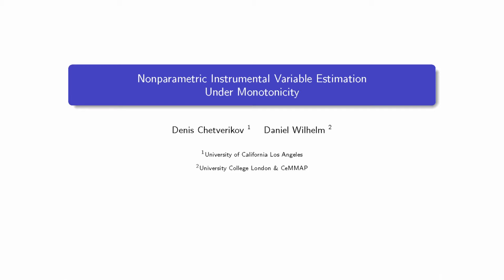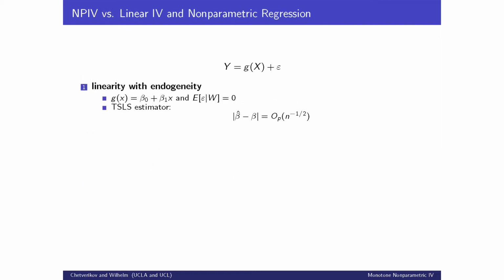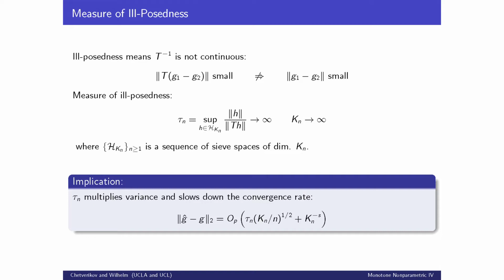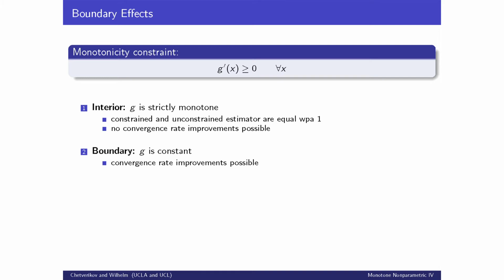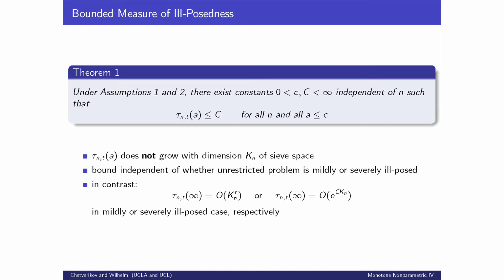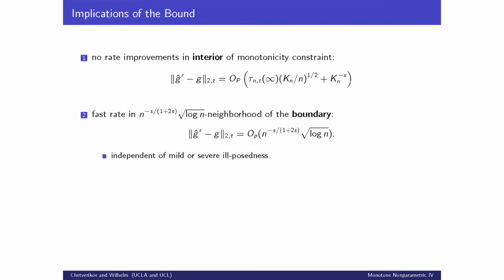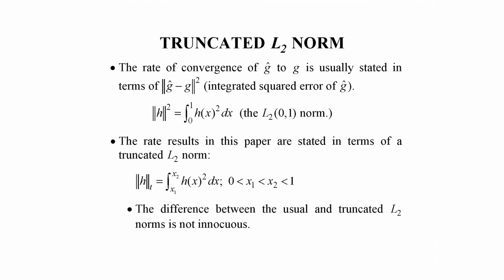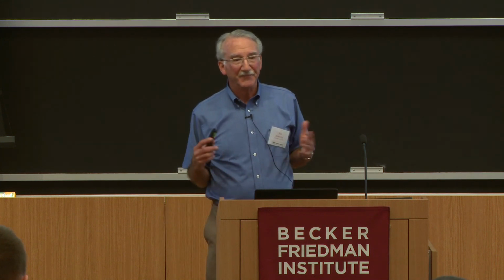Nonparametric Instrumental Variable Estimation Under Monotonicity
Daniel Wilhelm derives a novel non-asymptotic error bound for the constrained estimator that imposes monotonicity of the regression function, which he illustrates using the problem of estimating gasoline demand functions from U.S. data.